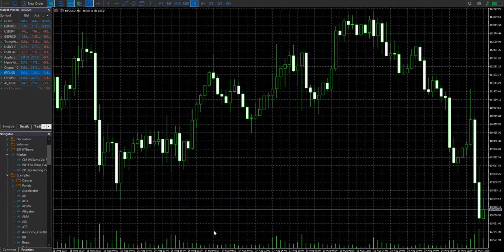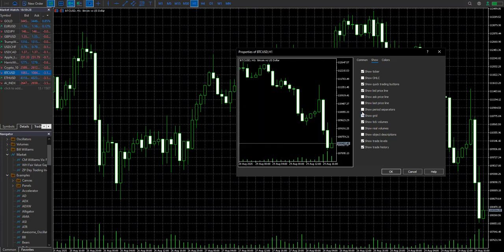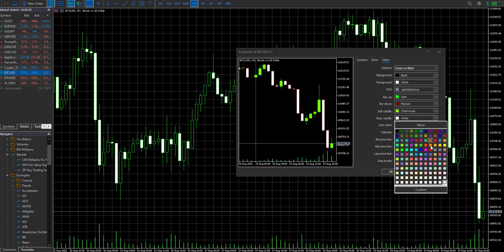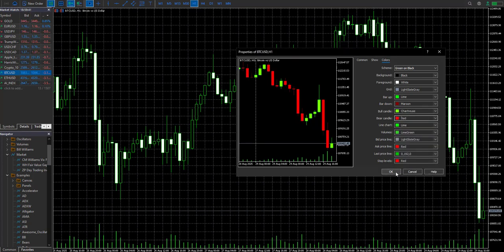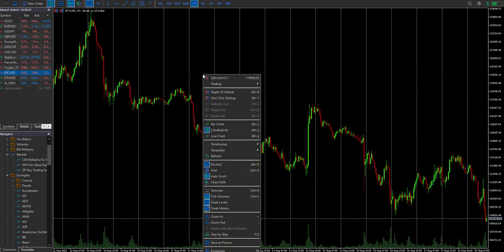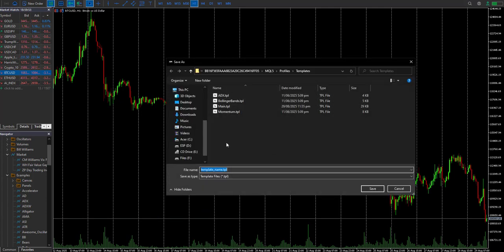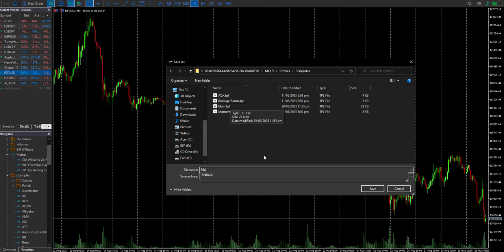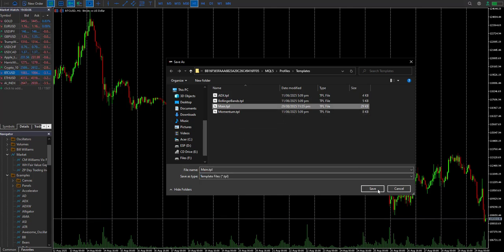How to Create Default Trading Background Properties Template in MT4 MT5